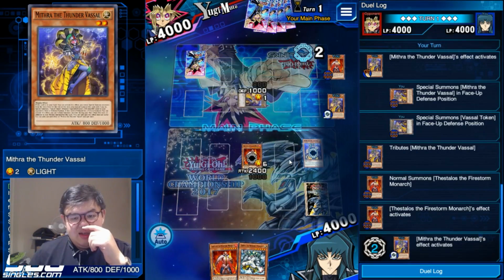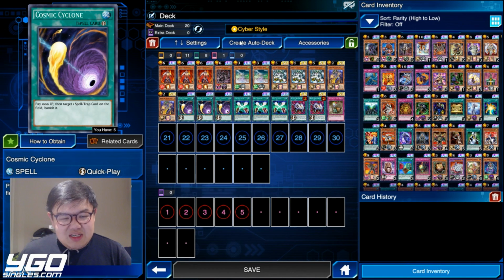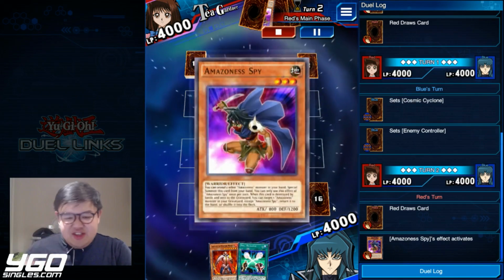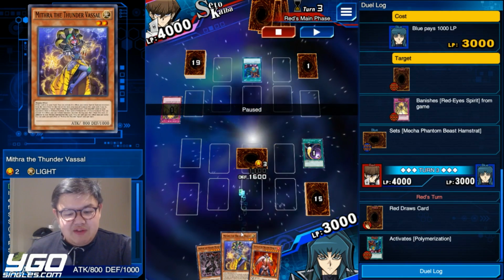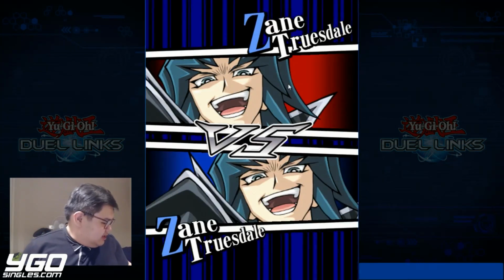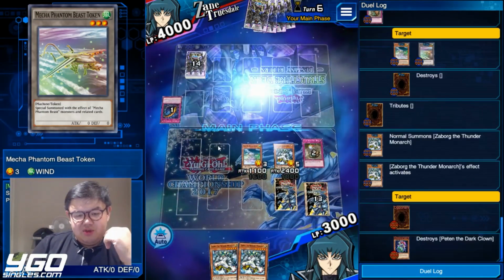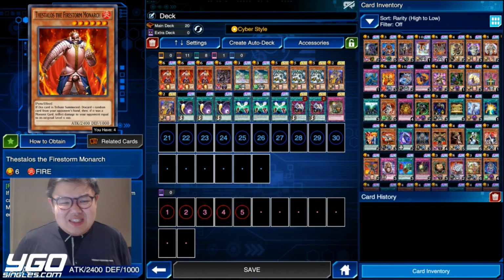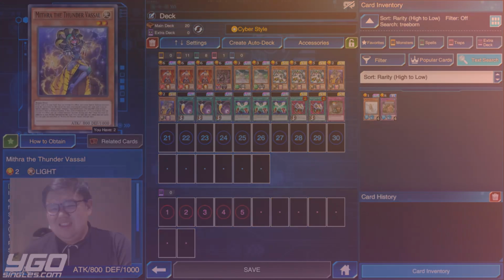This Deck Rules - The Most Kingly Deck Ever! [Yu-Gi-Oh! Duel Links]